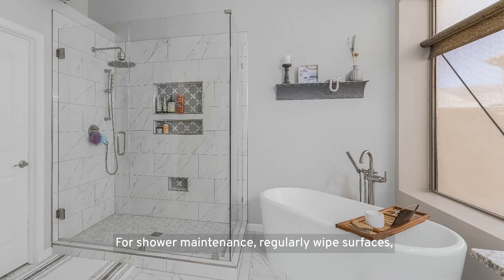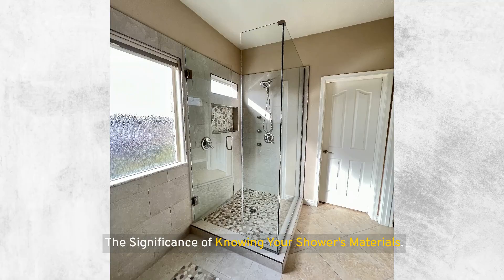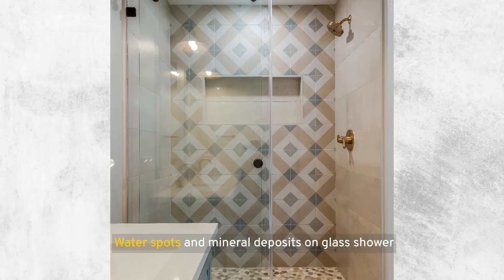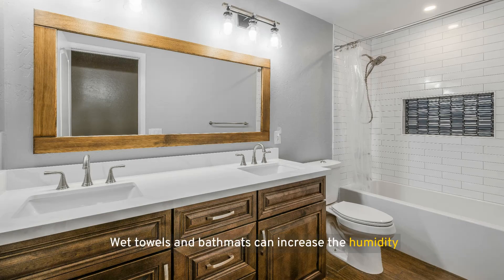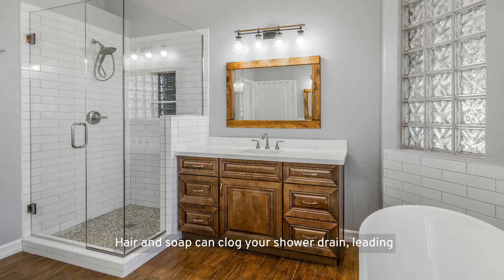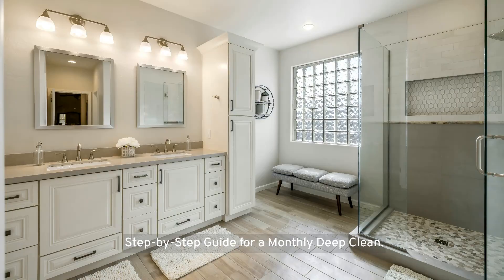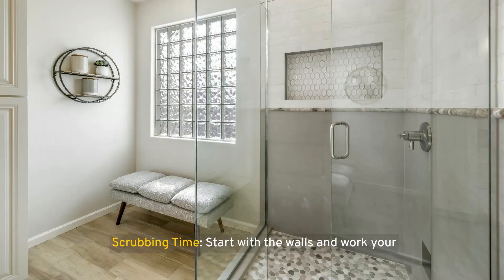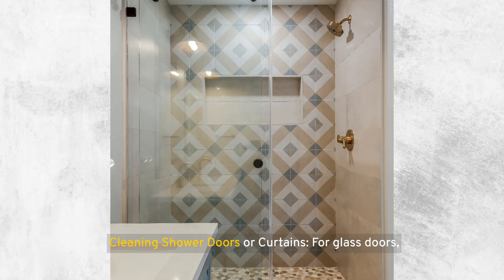Shower Maintenance and Cleaning Tips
Maintaining a clean and functional shower isn't just about appearances; it's a fundamental aspect of a healthy and hygienic bathroom environment.

Regular shower maintenance prevents the buildup of mold, mildew, and soap scum, ensuring your shower remains a sanctuary for relaxation and cleanliness.

For shower maintenance, regularly wipe surfaces, use a squeegee on glass, and ensure good ventilation to prevent mold. Deep clean monthly with appropriate cleaners for your shower's material, focusing on grout and showerheads, to keep your shower sparkling and hygienic.